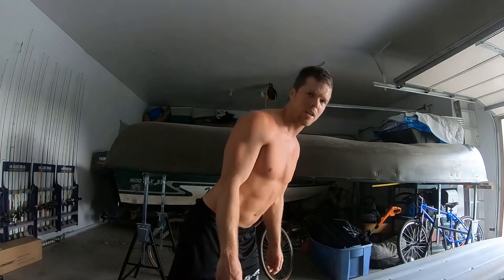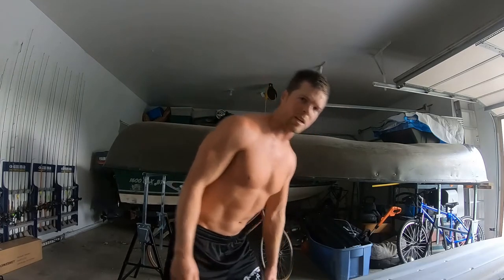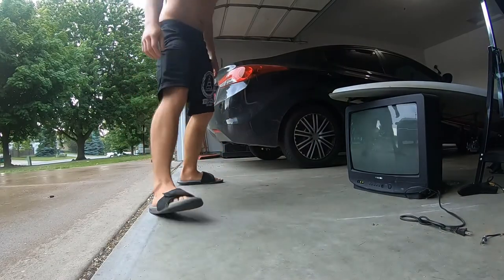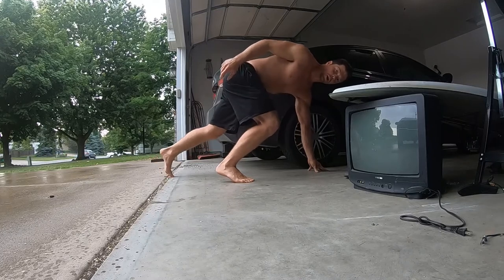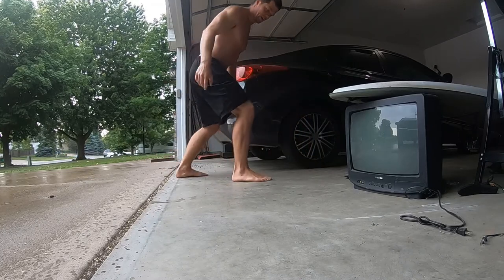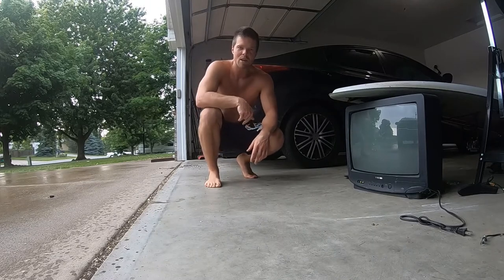Sled drags- cheap and highly effective conditioning and strength training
A sample of my sled drag workout I go through a few days a month. These are great for conditioning and for developing starting strength for sprints or for lateral movements. Sled costs around 20$ and 40 lbs of sand is under 5$.